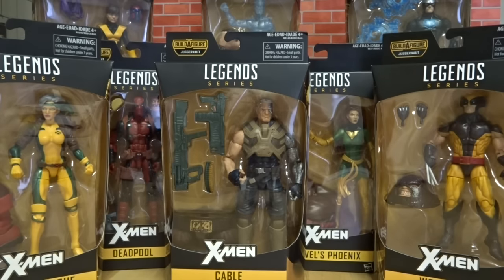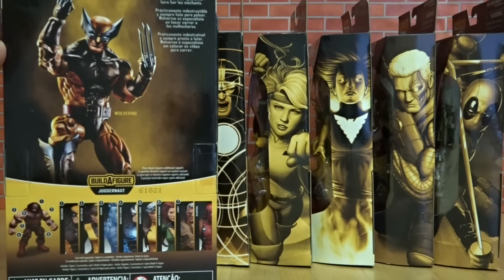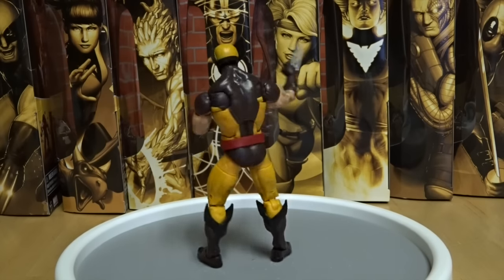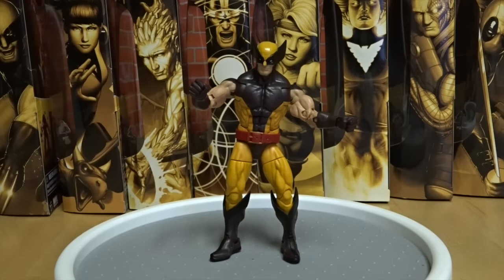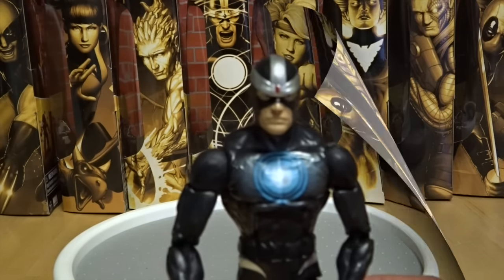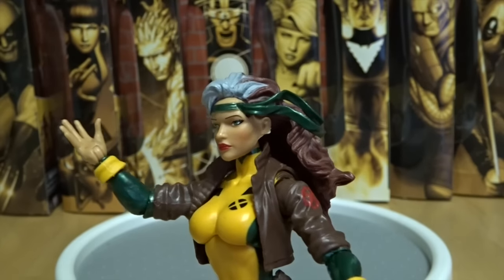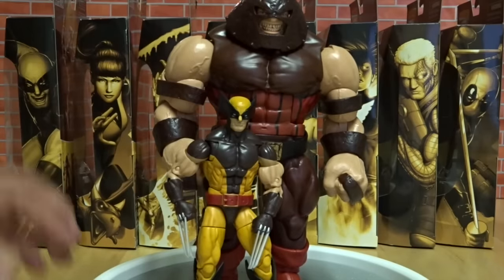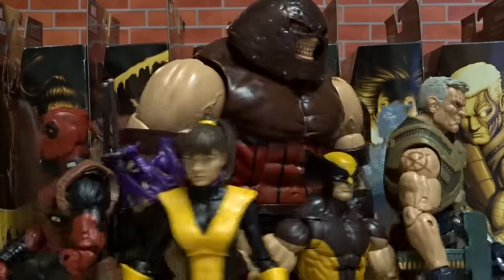Marvel Legends X-men Series 1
The Toy Doctor presents Marvel Legends Xmen Wave. Enjoy!